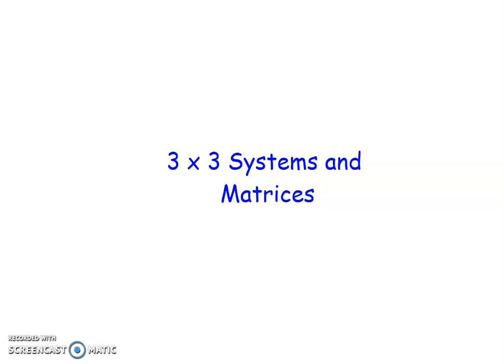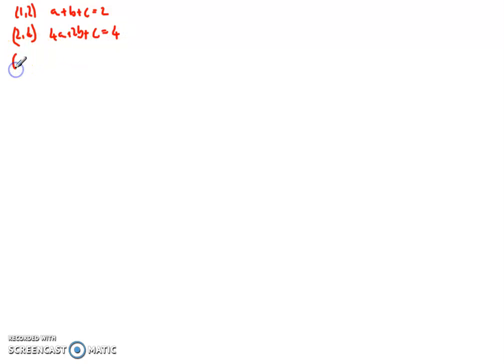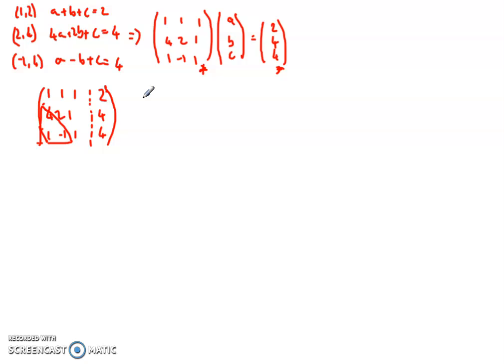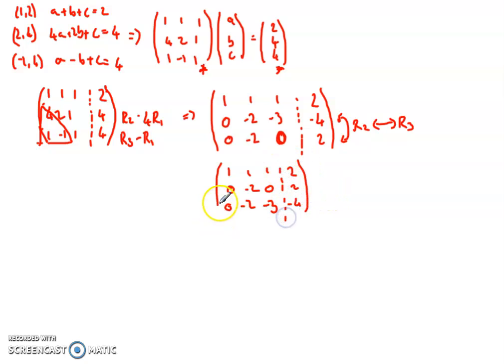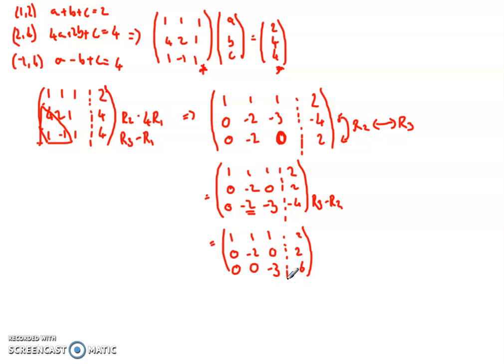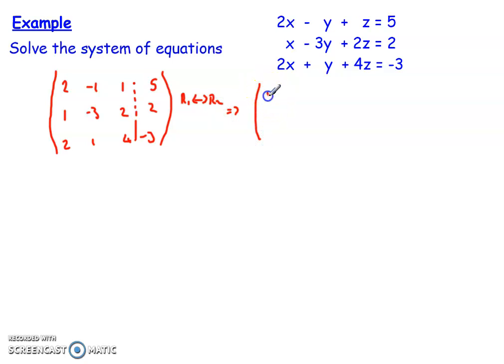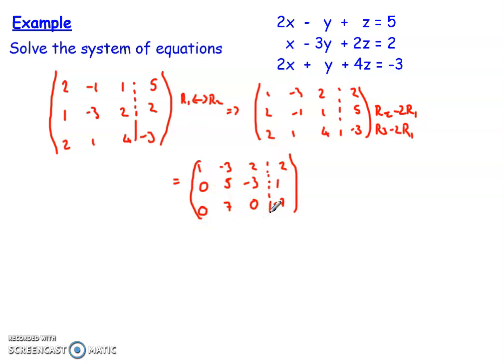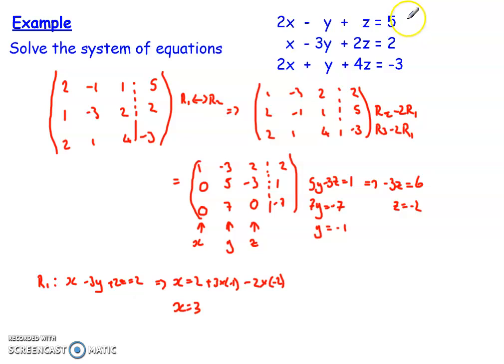3 x 3 systems and matrices